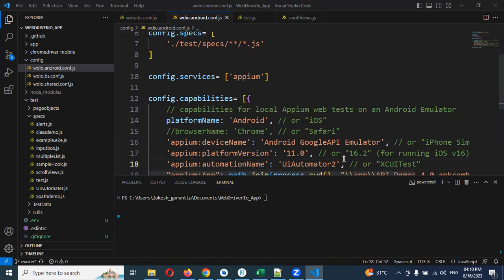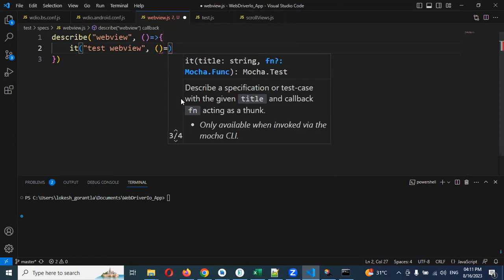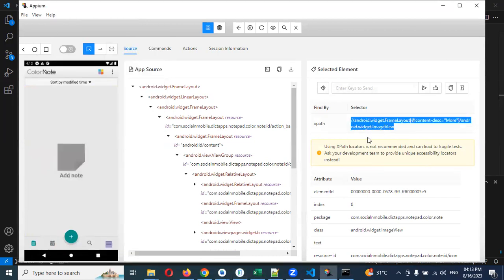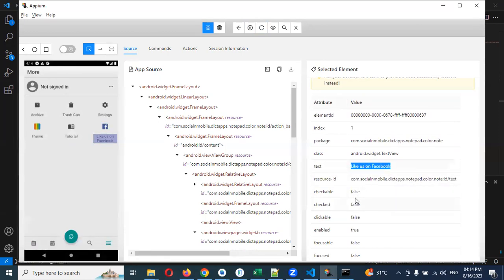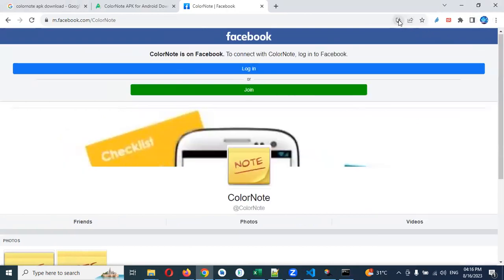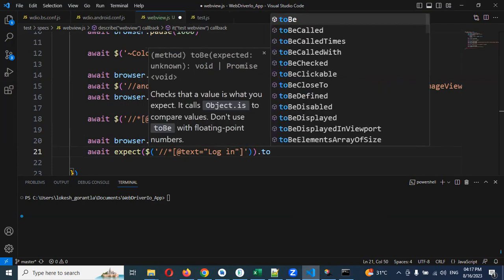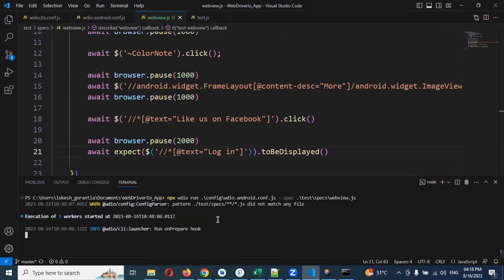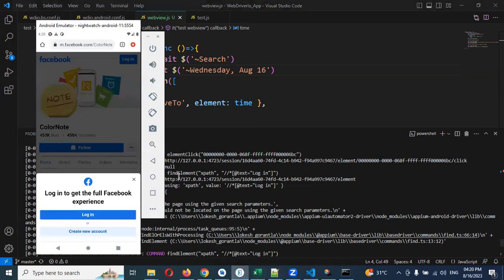Part 26: Test Setup for WebView With Appium WebDriverIO Javscript